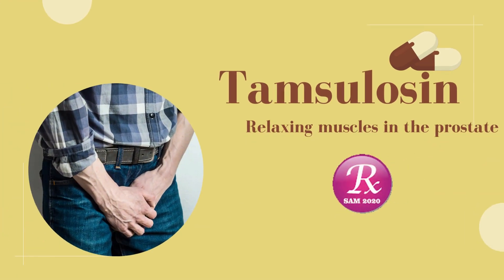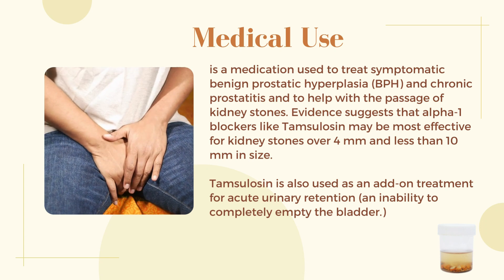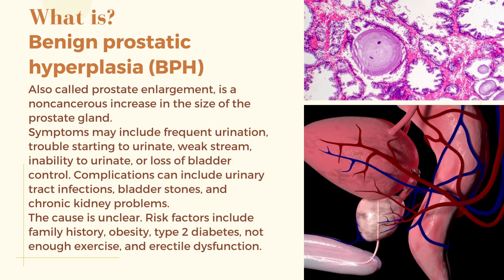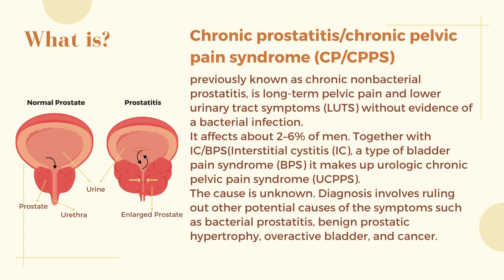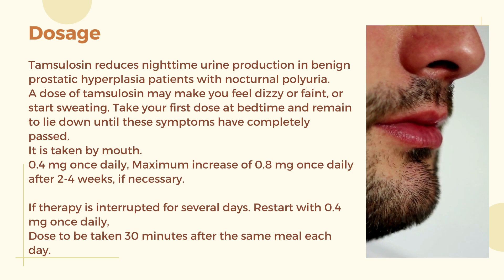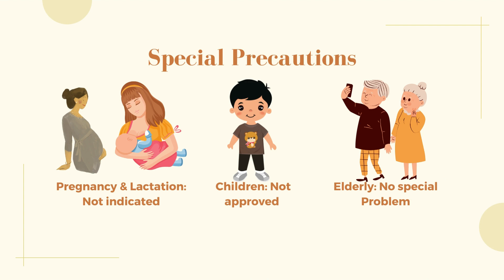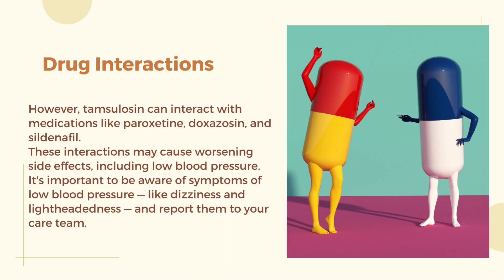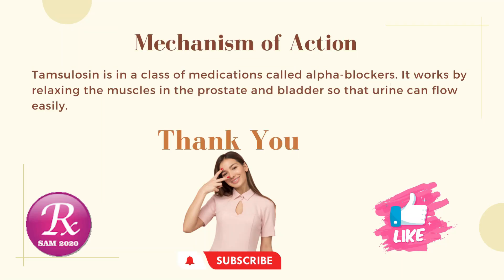Tamsulosin: Use, Dosage, Side effects, ,Drug interactions, special precautions, contraindications,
Medical use, Dosage, Side effects, ,Drug interactions, special precautions, contraindications, Mechanism of Action.